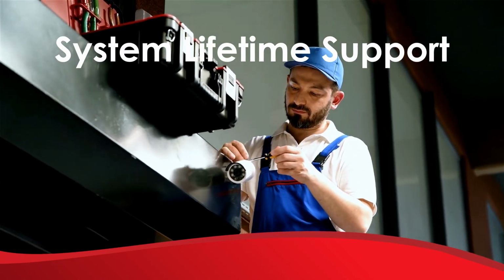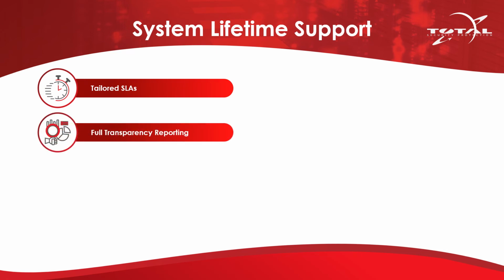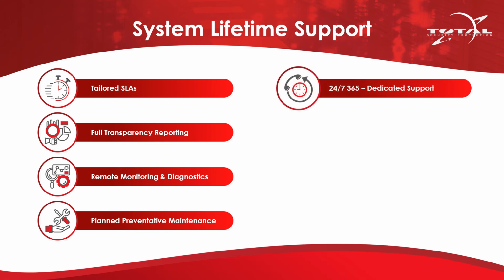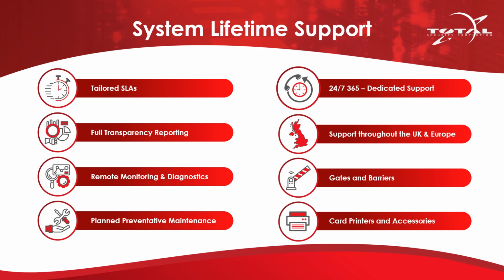TSP Service Video - Proactive Service, Support and Maintenance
Our goal is to deliver industry-leading support, with structured, appropriate preventative maintenance regimes and rapid response times to maximise system uptime. Our NSI-compliant support contracts are created specifically for your system, requirements, budget, and size.